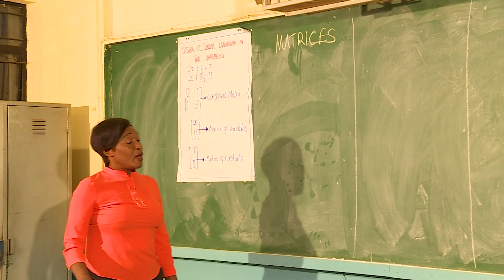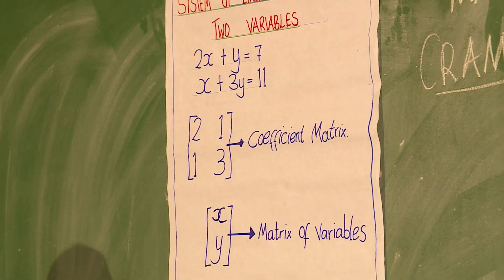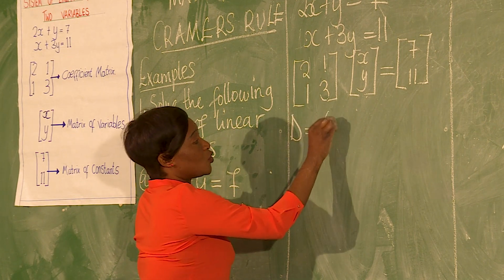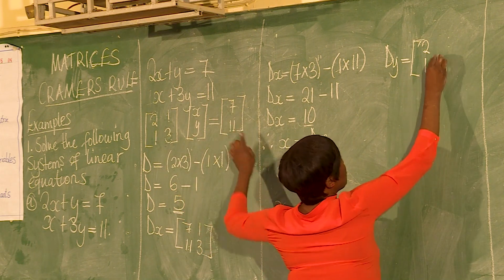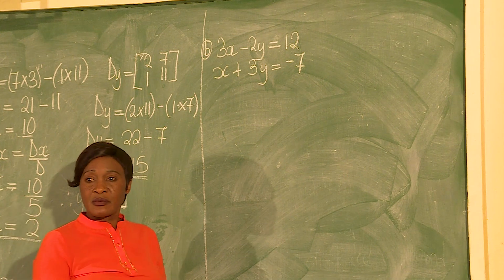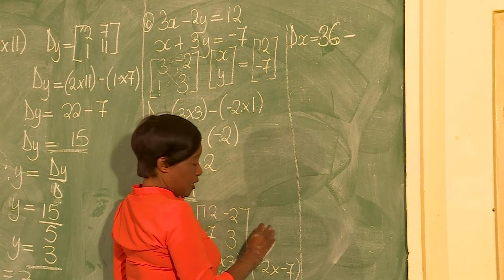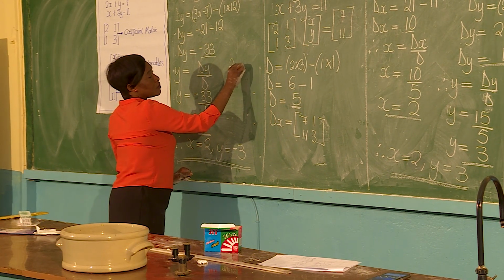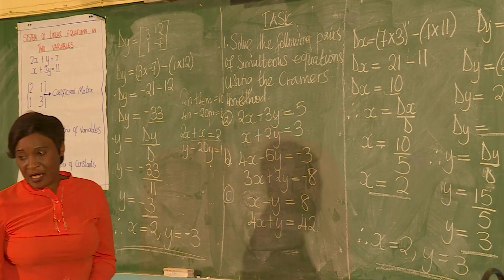GRADE 11 MATHEMATICS MATRICES CRAMMERS RULE